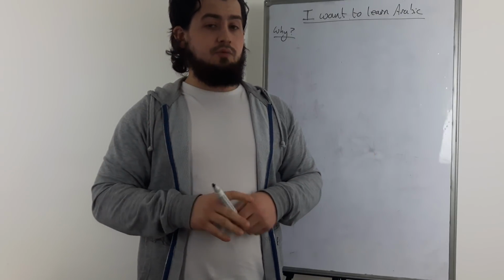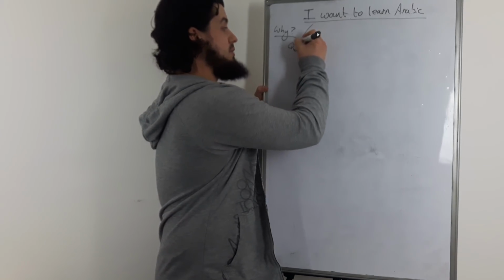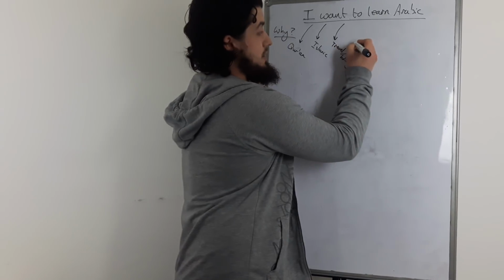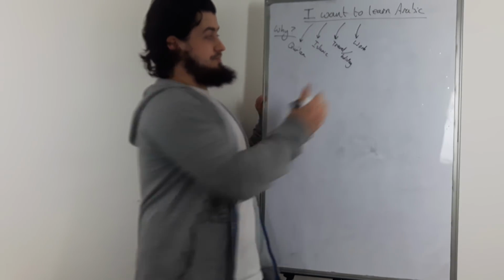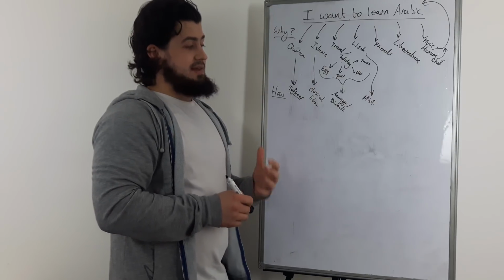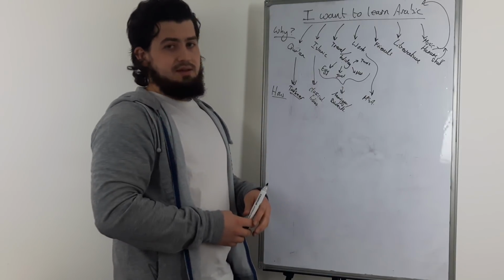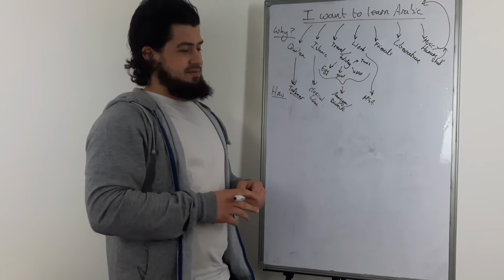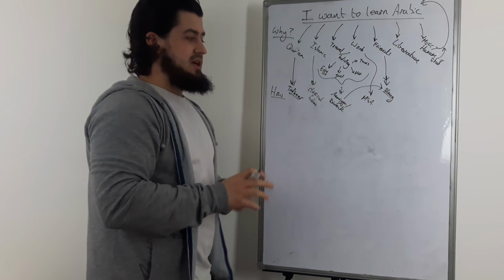THE TYPES OF ARABIC & HOW TO LEARN THEM?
Please get in touch if I can help you with anything Arabic language learning related or if you have any questions about the video, just stick it in the comments!